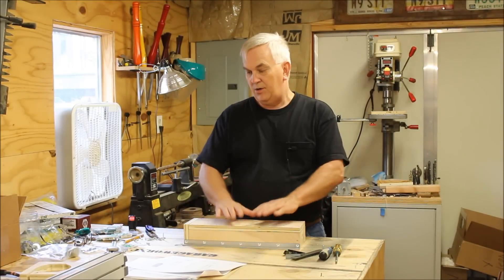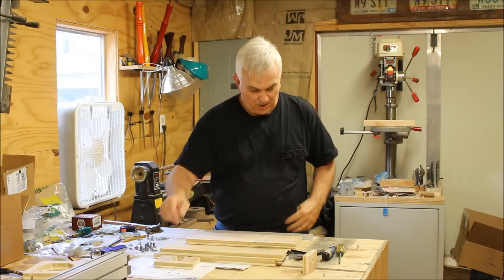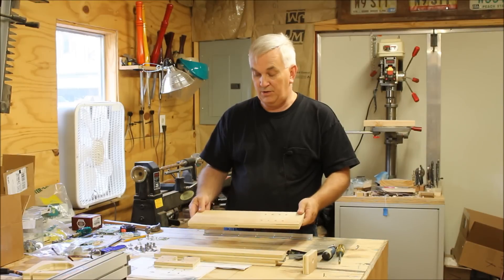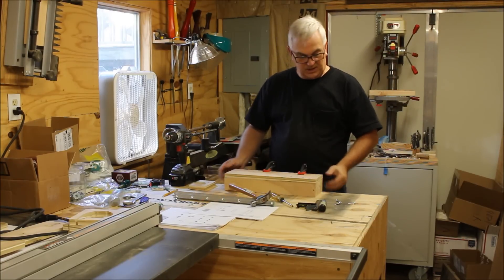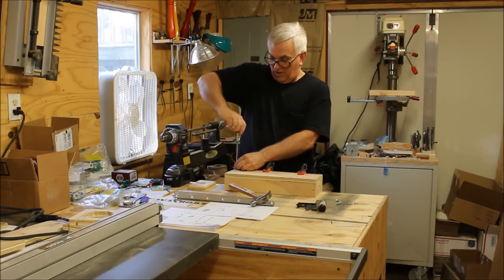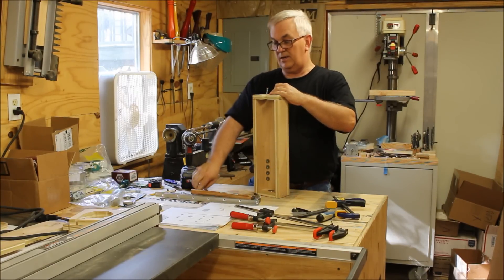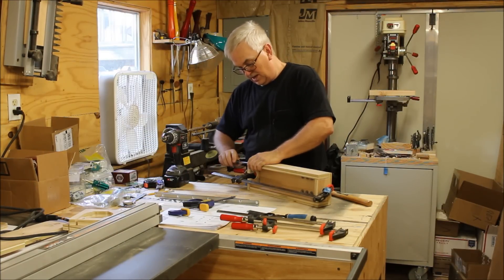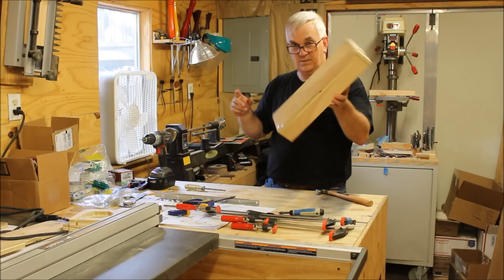Dave Gatton CNC Build Part 4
In this video I assemble the Z-Axis Box for the Gatton CNC.

RM2ZZ 3/8" V-Groove Bearings